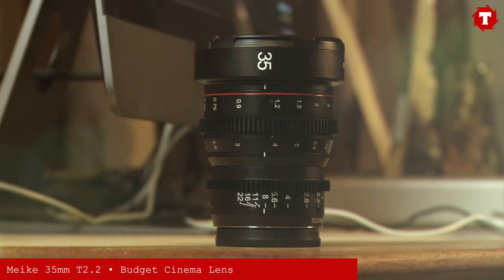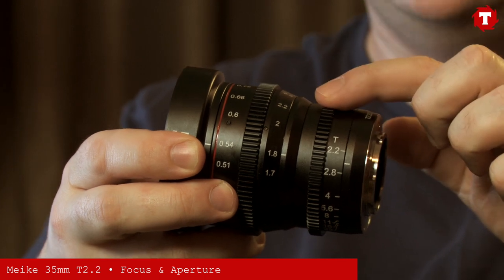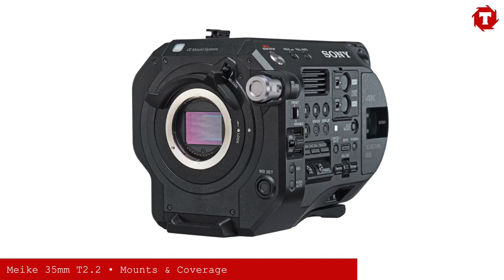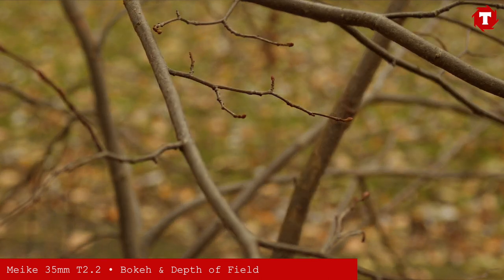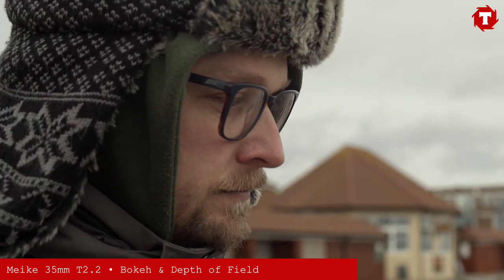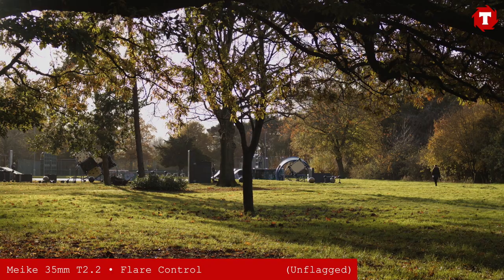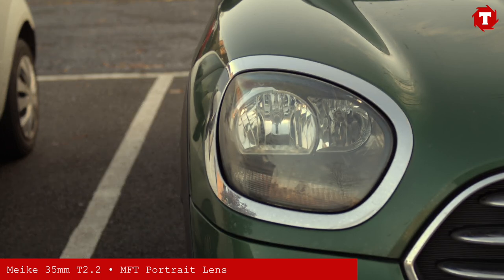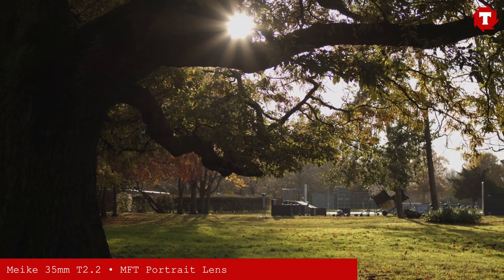Meike 35mm T2.2 Cinema Lens for MFT (Micro Four Thirds) Review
With the every increasing number of MFT mount cameras on the market, (GH5, BMPCC4K, Z Cam E2C) the demand for quality, native lenses is higher than ever.

Designed to work alongside the Meike 12, 16 and 25mm - the 35mm T2.2 gives a much needed portrait lens to the Meike cinema lens range.